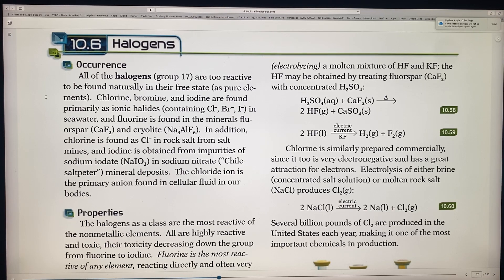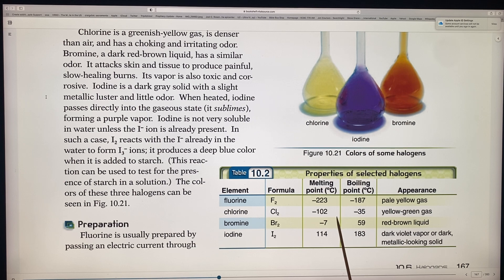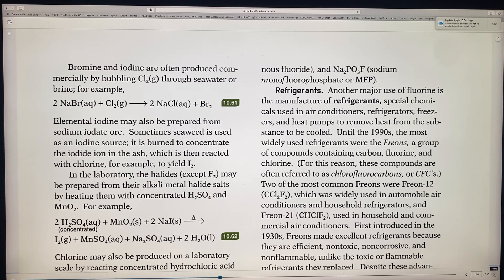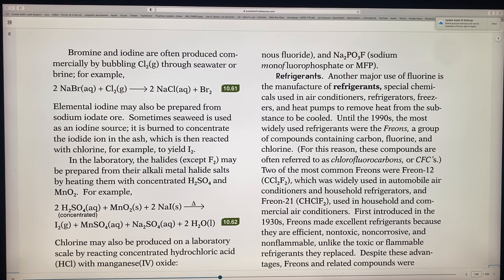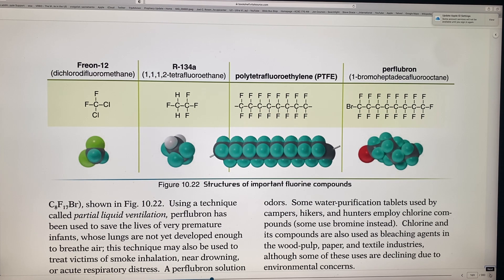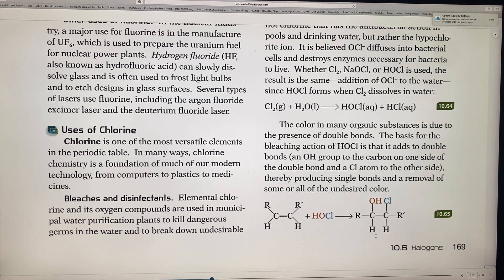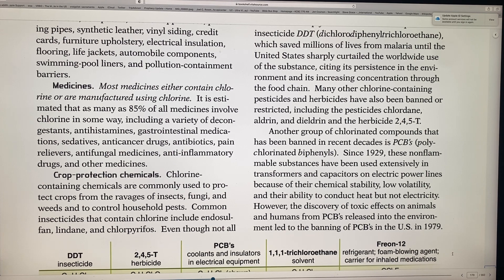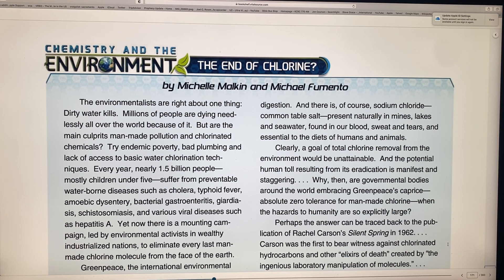Chemistry 10.6 Halogens part 1